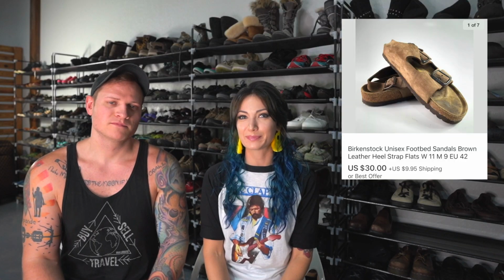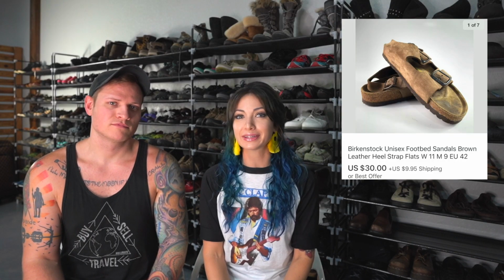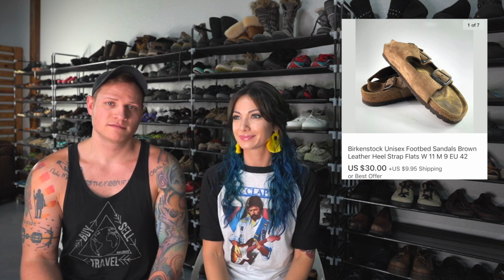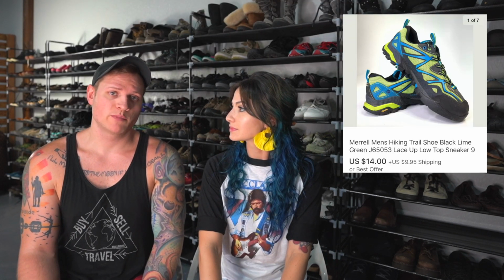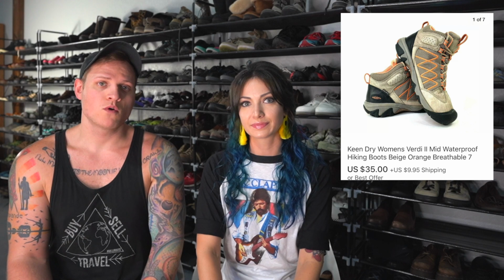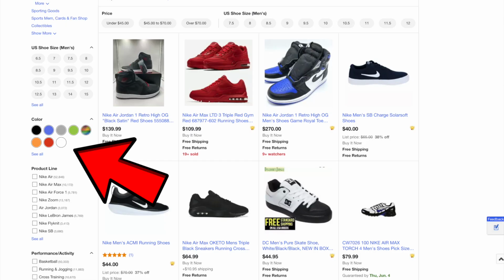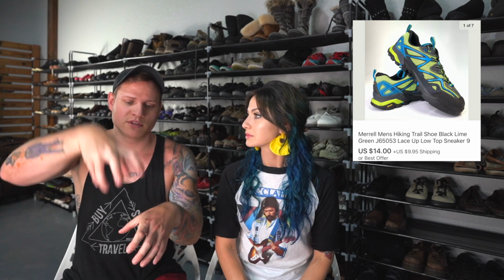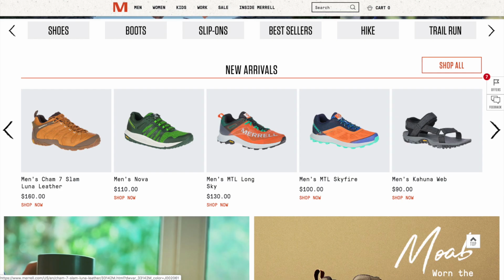7 Real Tips to GUARANTEE More eBay Sales!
Guarantee More eBay Sales!

HERE'S SOME MORE COOL STUFF WE LIKE!
♥ Shoe cleaning supplies
♥ Our main vlog camera
♥ The best photography box
♥ Our photo paper

In today’s video: We tell you how to make more sales on ebay and show you some of our sales on ebay!